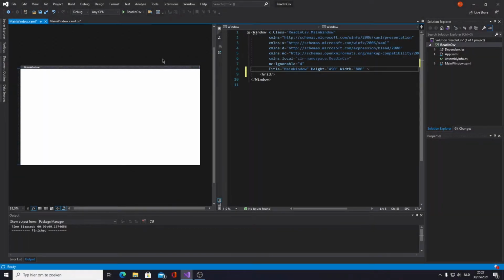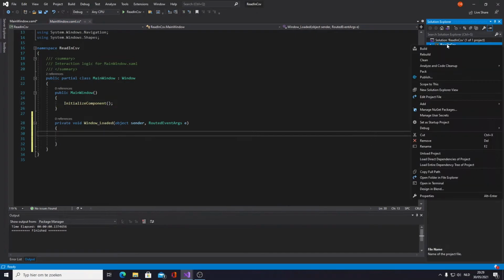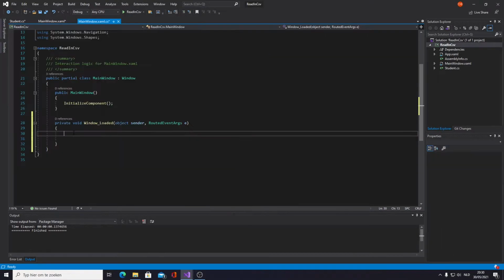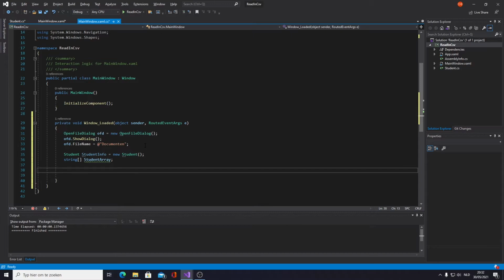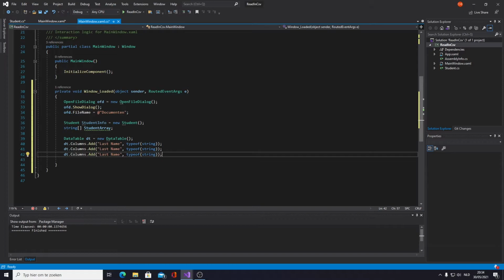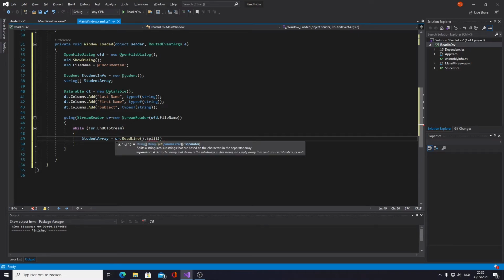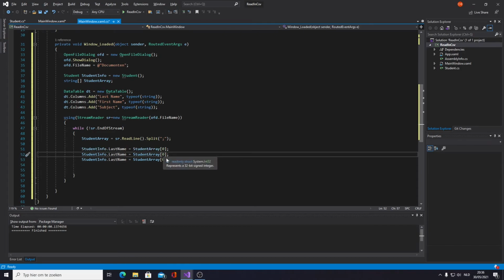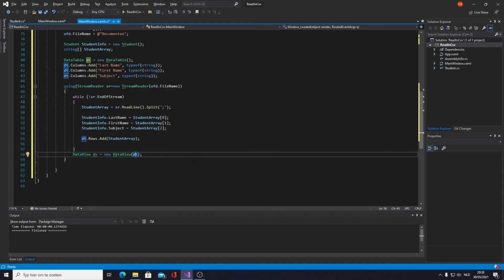How To Read In a Csv/Txt File in Datagridview - C# WPF